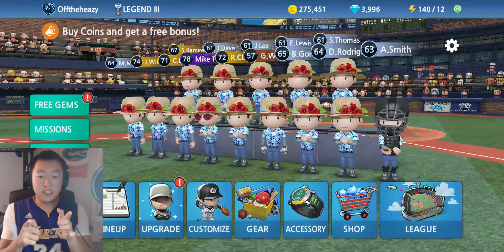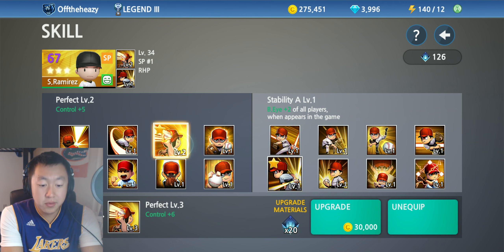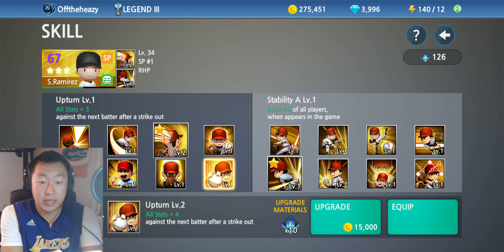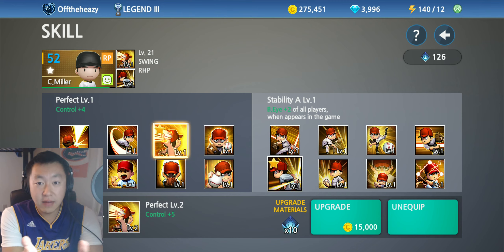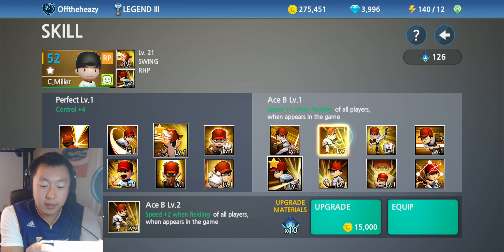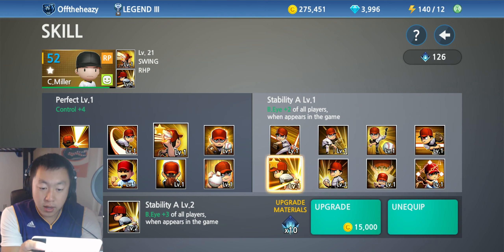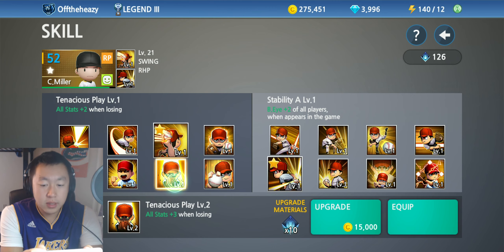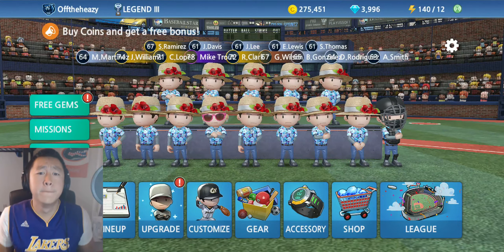What are Player Skills Pt. 2 - Pitchers